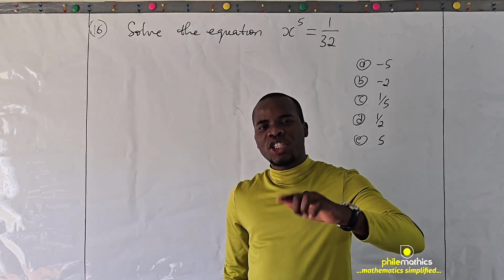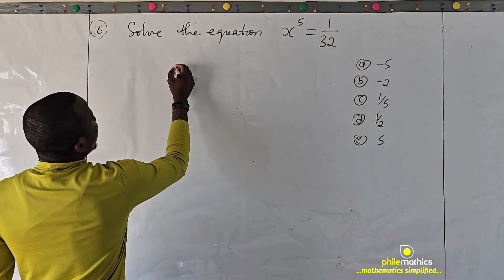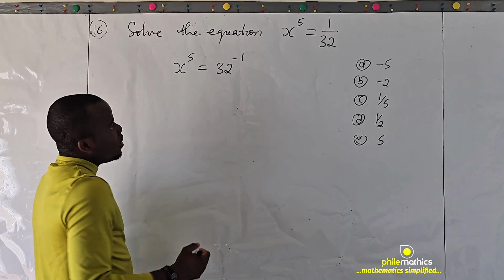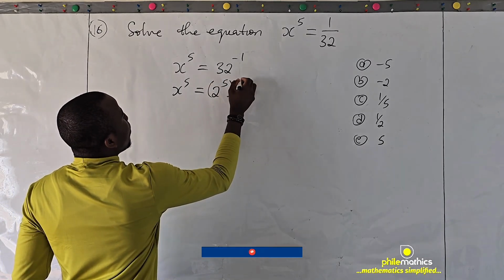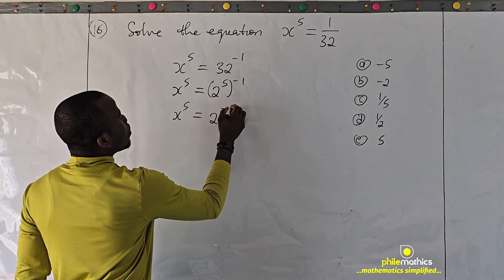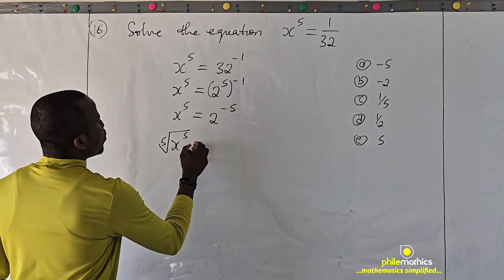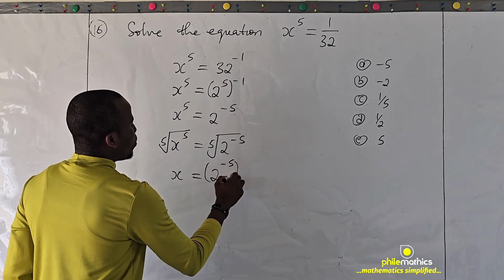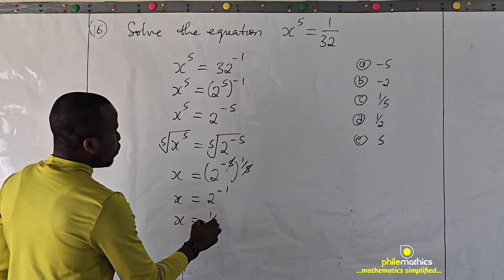QUICK & EASY METHODS TO SOLVE EXPONENTIAL EQUATIONS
Struggling with Exponential Equations? This Video Will Change Everything! 🚀
Master exponential equations in just minutes! Whether you're a student preparing for exams or just trying to understand math better, this video breaks everything down in the simplest way possible. No stress, no confusion — just clear, step-by-step explanations you’ll actually understand!

 In this video, you’ll learn:
✔️ What exponential equations are
✔️ Easy methods to solve them
✔️ Laws of indices (powers) made simple
✔️ Real exam questions and quick tricks
✔️ How to solve like a pro in minutes

 Perfect for:
Anyone who wants to improve their math skills fast
⚡ By the end of this video, exponential equations will feel EASY!